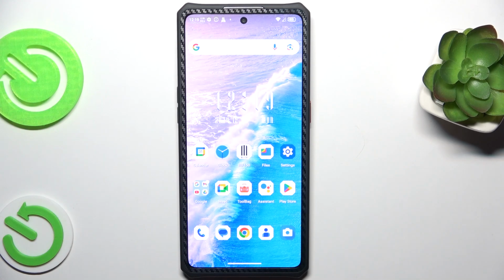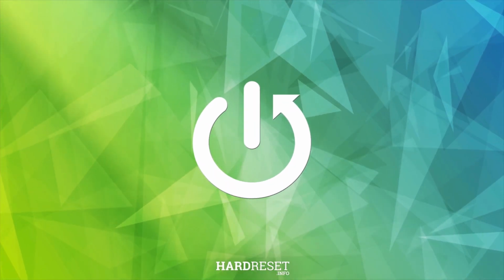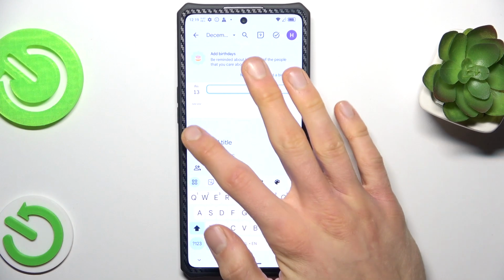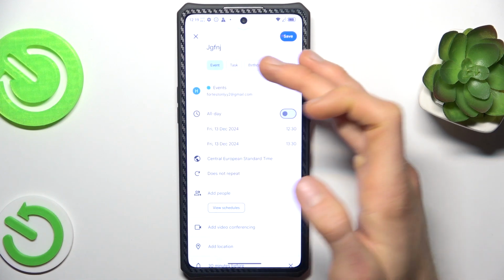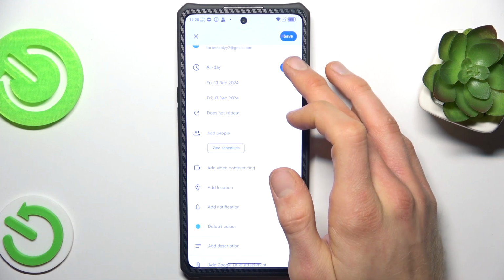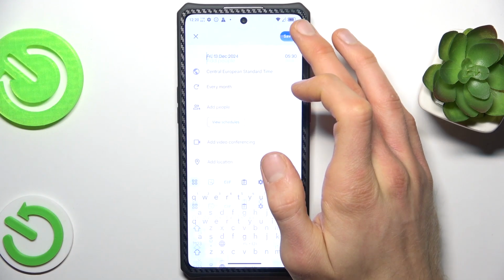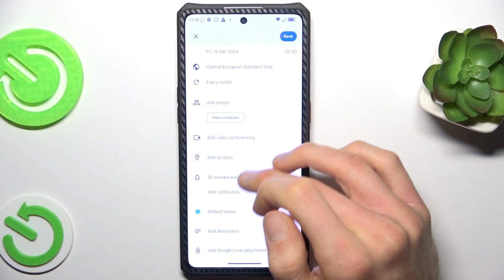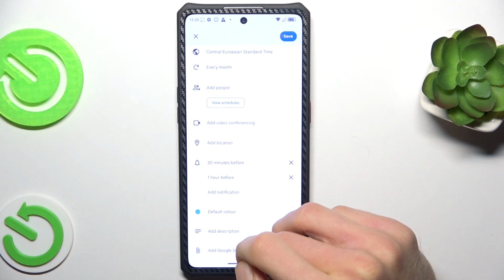How to Add an Event to Calendar on iiiF150 Air 2 Ultra – Simple Guide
Do you need a help adding an event to your calendar on the iiiF150 Air 2 Ultra? In this video, we’ll guide you how to schedule meetings, reminders and personal events. You’ll also learn how to customize your notifications and set reminders to keep you on track.

How to add an event to calendar on iiiF150 Air 2 Ultra? How to set a reminder on iiiF150 Air 2 Ultra calendar? How to manage events on the calendar on iiiF150 Air 2 Ultra? How to create an event with notification on iiiF150 Air 2 Ultra?